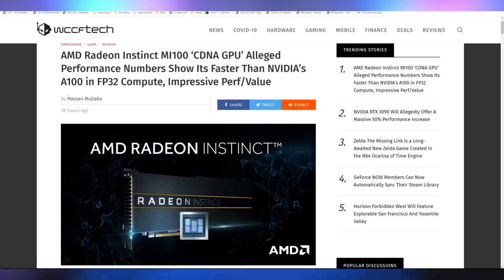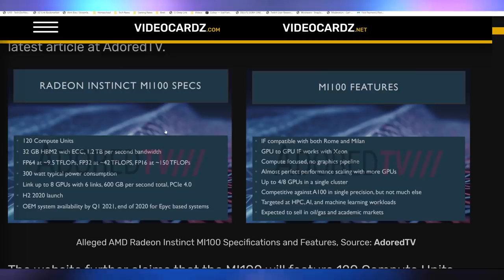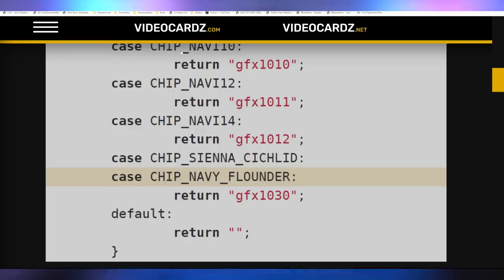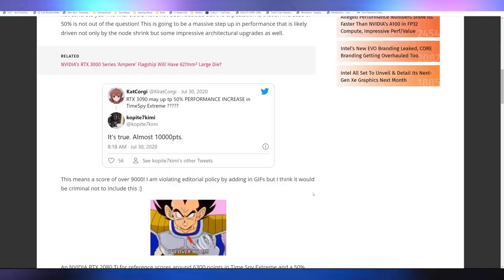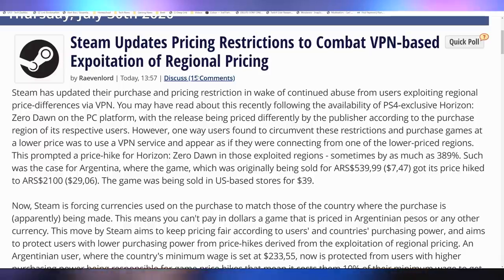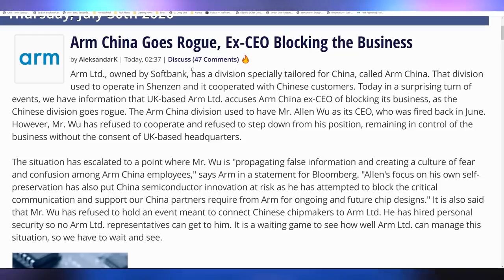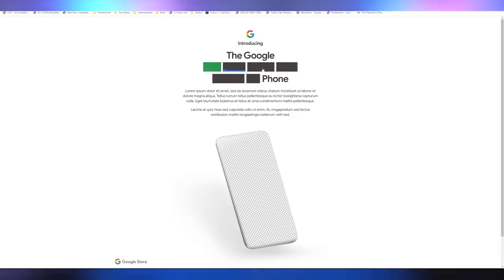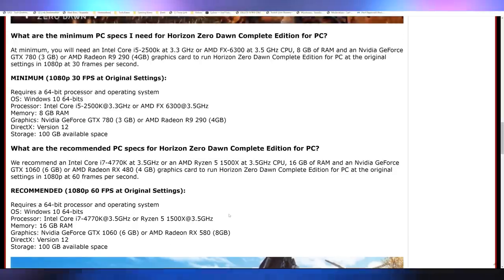AMD Decimates Nvidia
Sources & Timestamps!
► 0:00 - Intro
► 01:10 - 120CU MI100
► 03:51 - Sienna Cichlid = Navy Flounder
► 04:55 - RTX 3090 50% Faster
► 06:08 - Steam Updating Regional Purchasing
► 07:09 - GeForce Now Library Sync
► 07:37 - ARM China CEO Issues
► 08:22 - Gigabyte Z490 Aorus Master Waterforce
► 09:02 - Pixel 4a Website
► 09:39 - Epic Games Achievements
► 09:54 - Microsoft Flight Simulator on Steam
► 10:14 - Horizon Zero Dawn PC Specs

Presenter: Brett Sticklemonster
Videographer: Brett Sticklemonster
Editor: Catlin Stevenson
Thumbnail Designer: Reece Hill